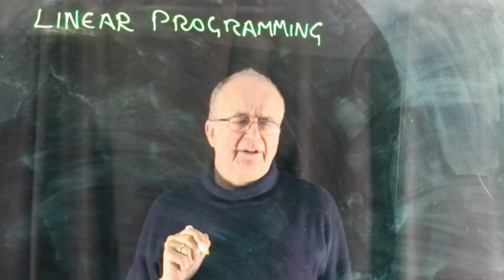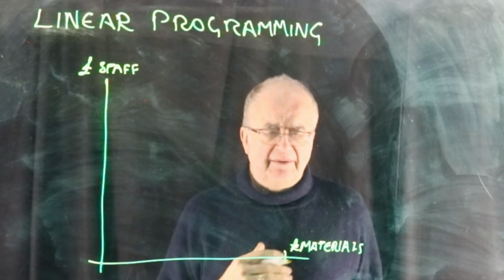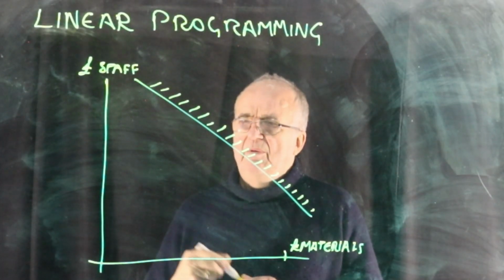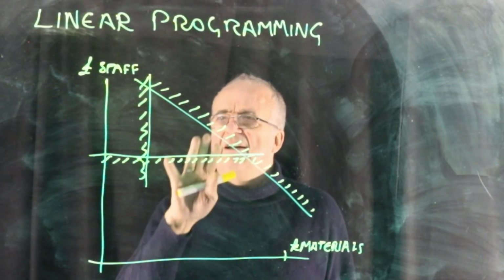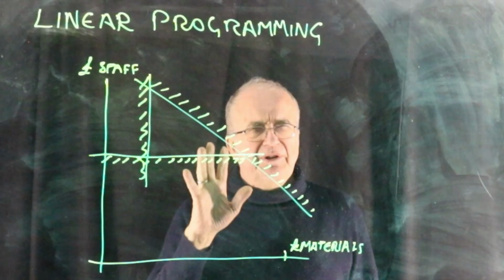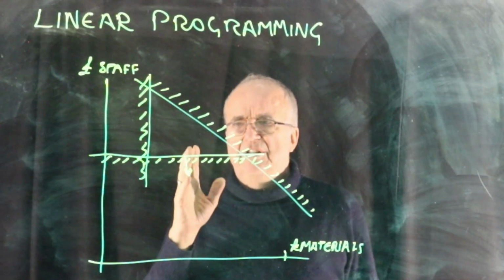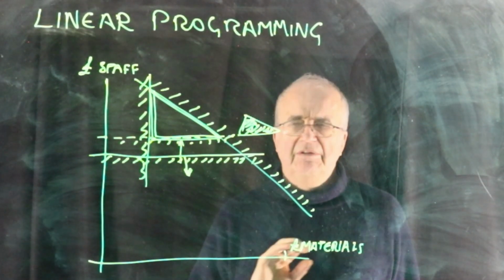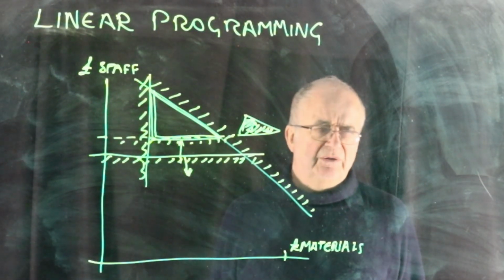Policies that Work